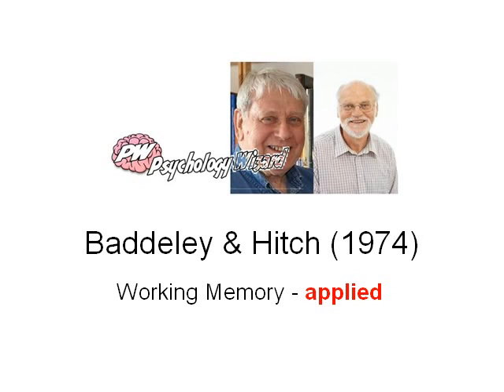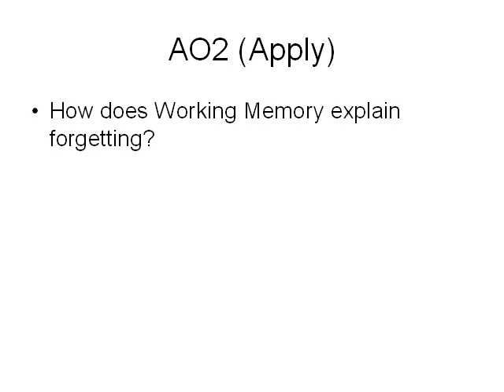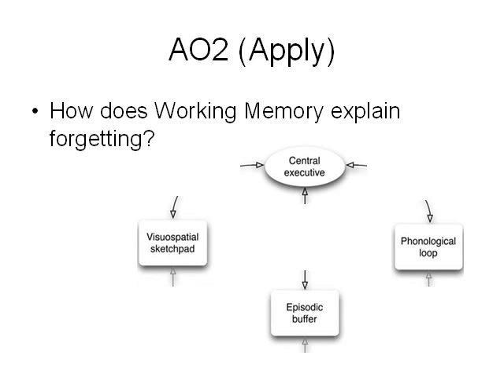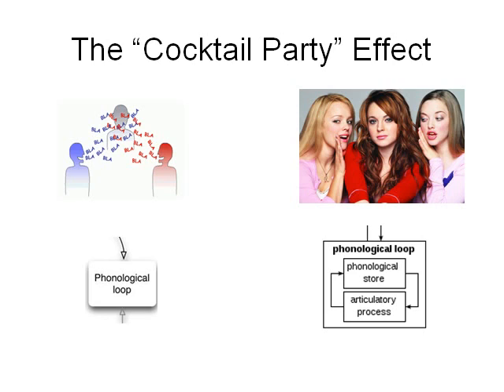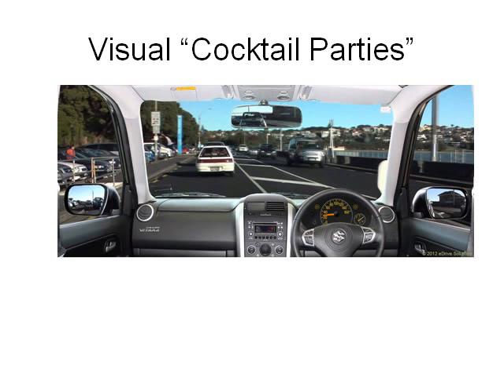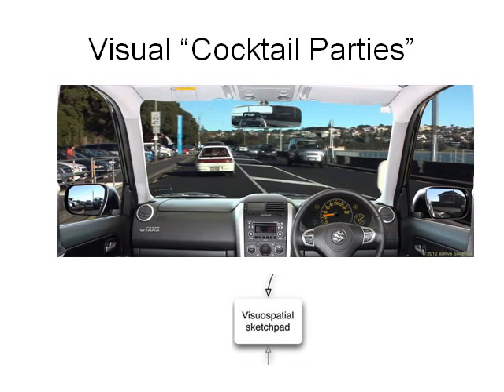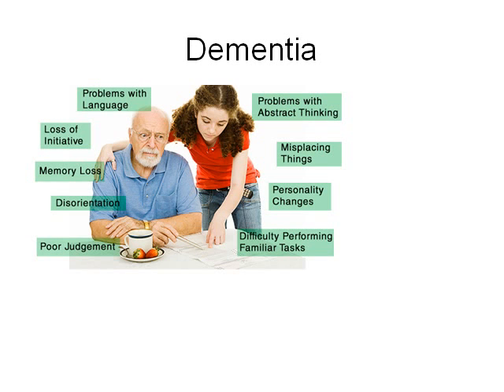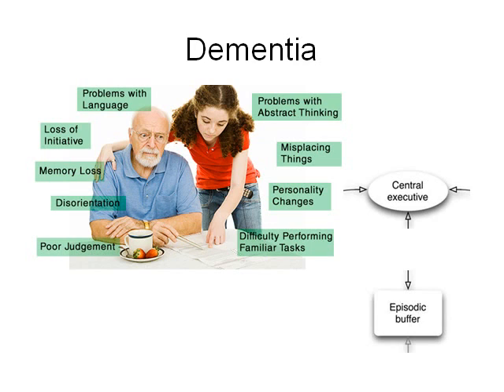Working Memory 1974 AO2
AO2 application of Baddeley' & Hitch's 1974 theory of Working Memory to everyday forgetting and dementia. This is a mandatory theory of memory in Edexcel's A-Level Psychology specification.